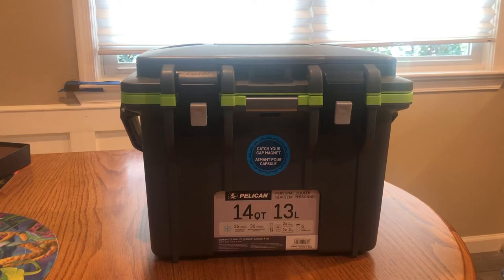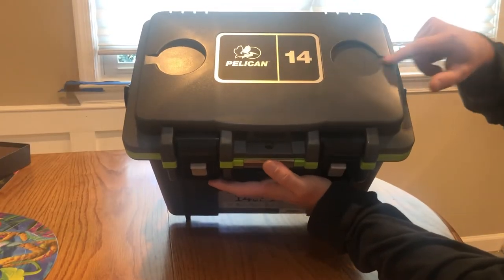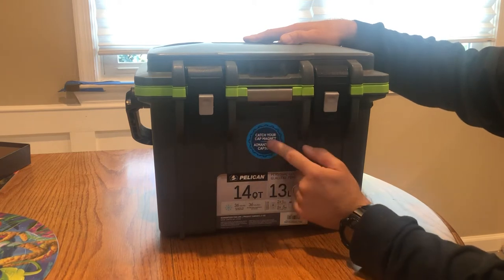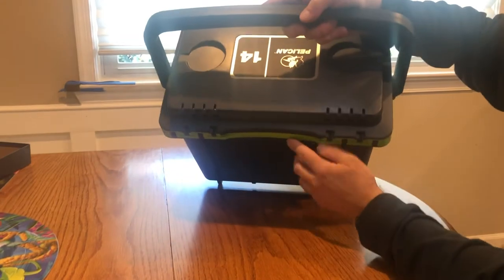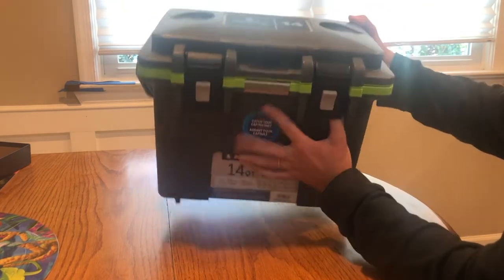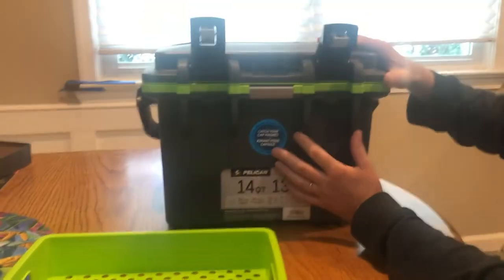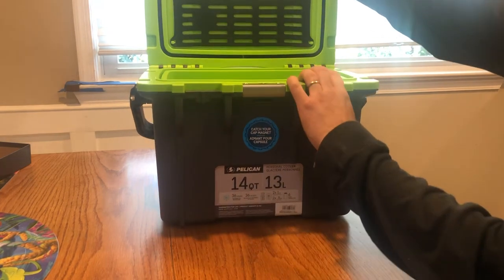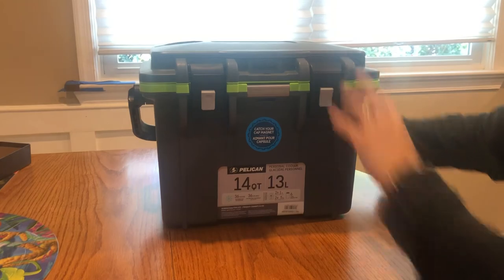Pelican 14 qt cooler over view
New pelican 14gt cooler $100